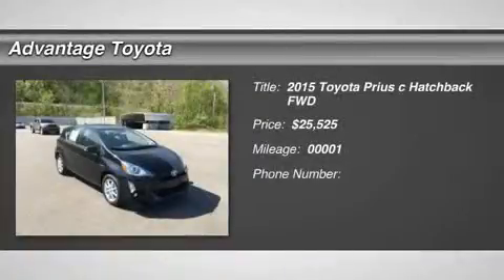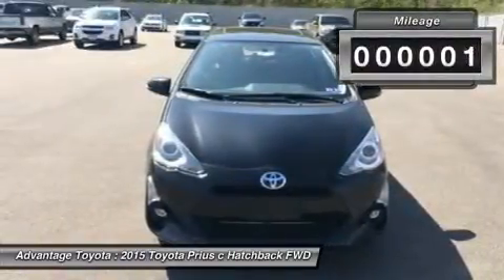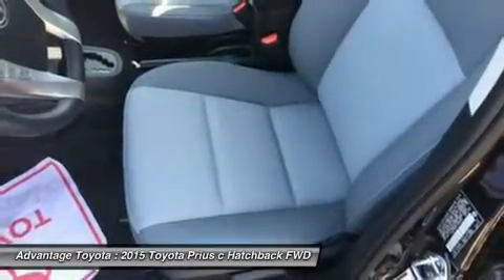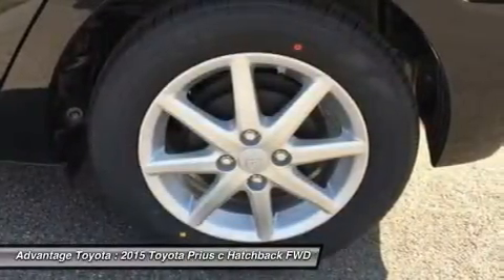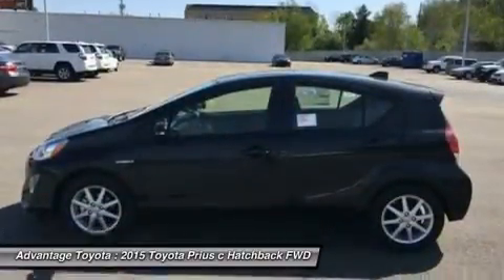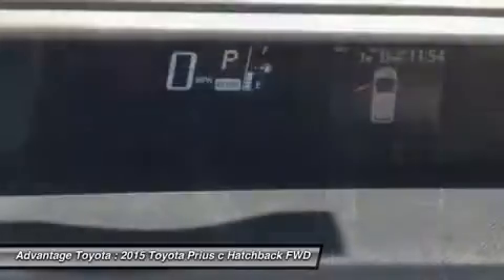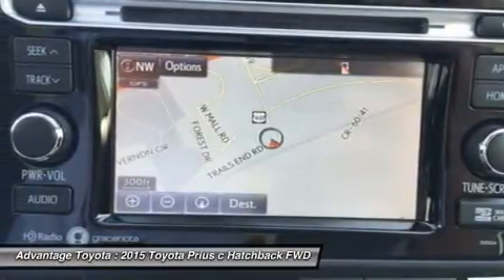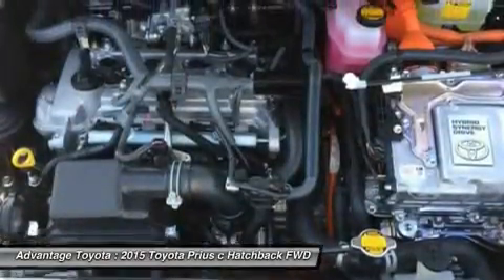2015 TOYOTA PRIUS C BARBOURSVILLE, WV 15336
2015 TOYOTA PRIUS C BARBOURSVILLE, WV
Stock# 15336

Advantage Toyota
1 SUPERIOR WAY